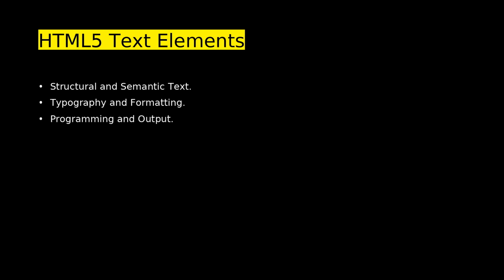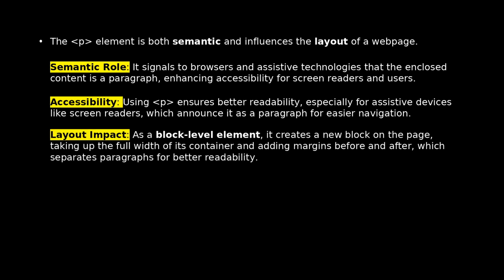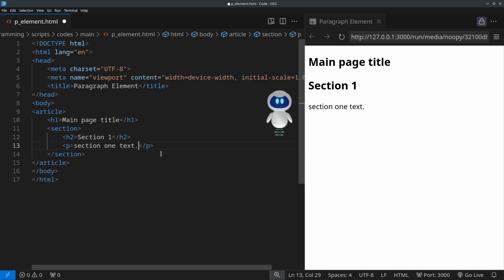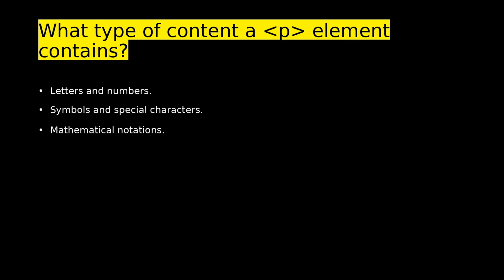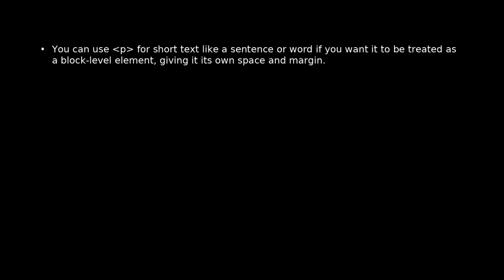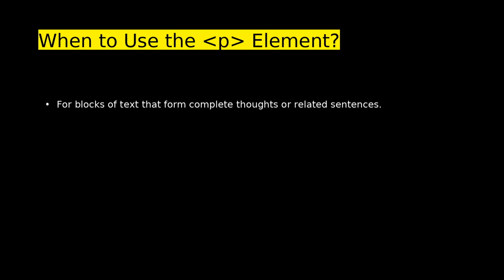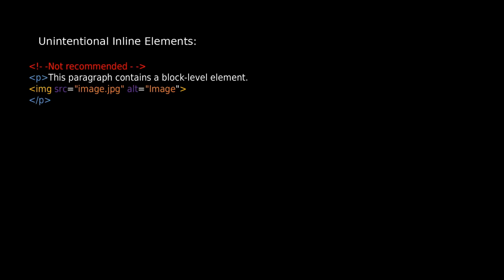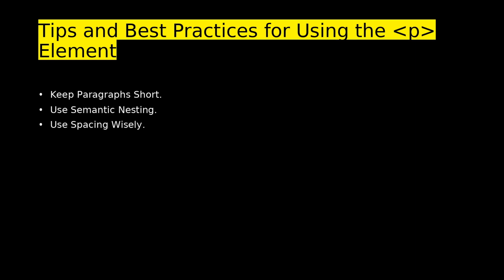🌐HTML5 Course: All you need to know about the paragraph element.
Greetings to all!, Today we start with text in HTML5 all elements that are relevant to adding text in your page i will explain them in details starting with today's video the paragraph element. Hope you enjoy it.

🎓 What to Expect:
This video covers the functionality and usage of the paragraph element.

📋 Topics Covered:
What is the paragraph element?
Why do we add a paragraph element?
The paragraph element vs structure and outline.
What content you can add inside a paragraph element.
Example.
Common errors.
Best practices.

🚀 Let's dive into the world of HTML together! Happy coding! 💻🌟

Assets that was used in today's video:
• Trap, EDM, Electronic, Future Bass Be...